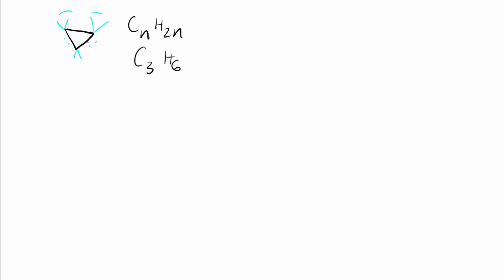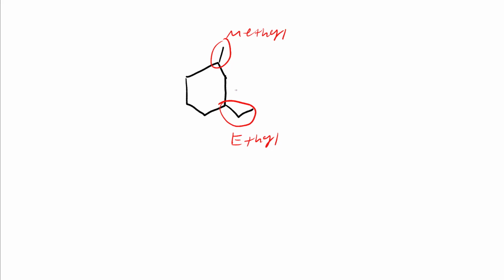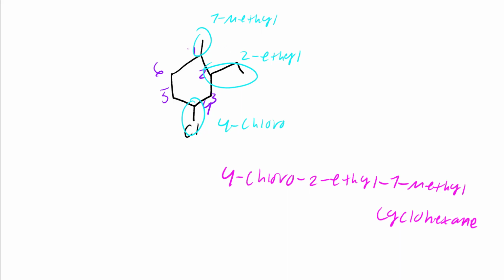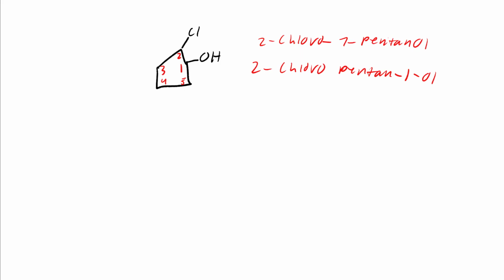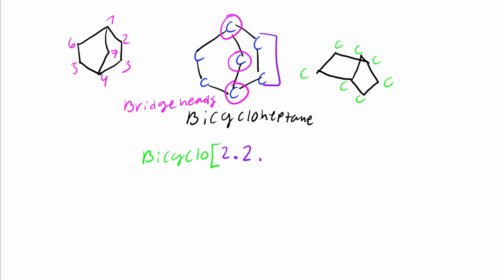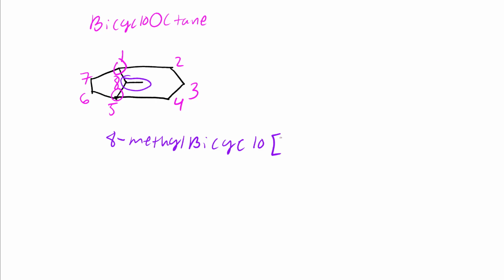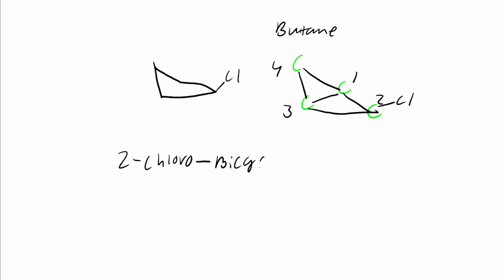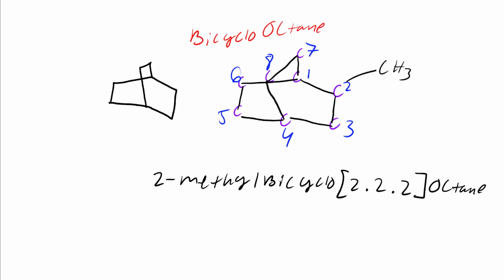Organic Chemistry Cyclo and Bicycloalkane Nomenclature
We go over how to name cycloalkanes and bicycloalkanes with multiple examples.